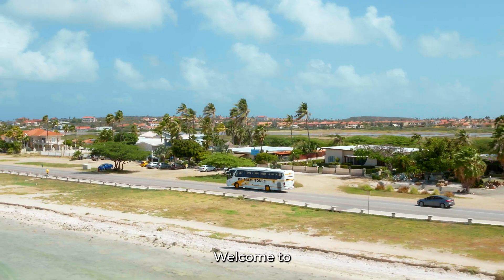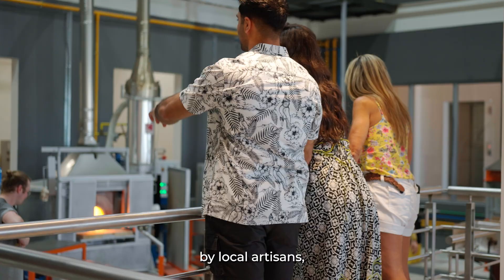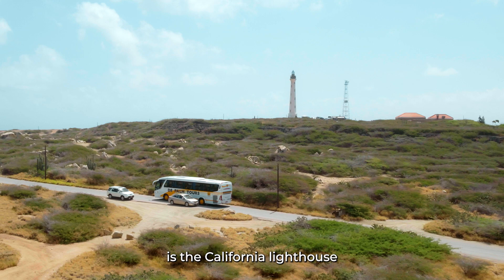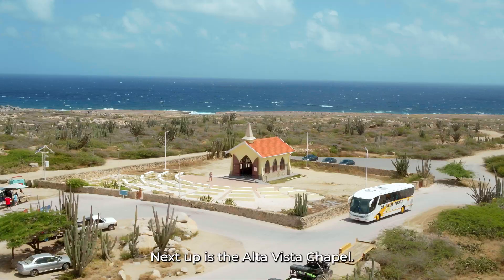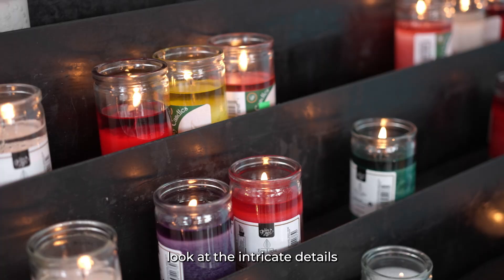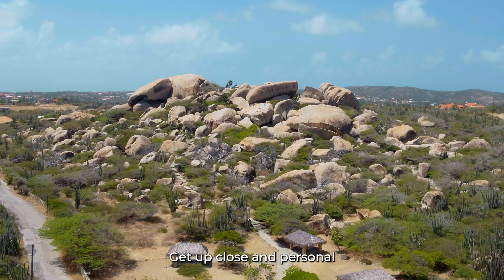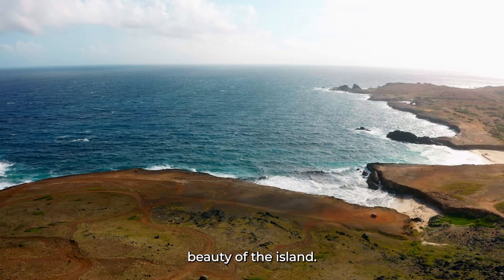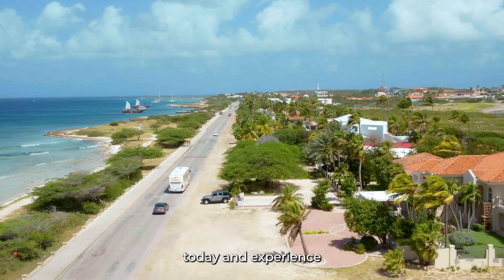Best of Aruba island tour by bus - De Palm Tours Aruba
Experience Aruba’s captivating land and sea wonders on an unforgettable bus tour adventure!
Discover the best things to do in Aruba on an immersive island tour that showcases the top attractions and hidden gems of this beautiful Caribbean paradise. Experience Aruba’s highlights on a comfortable, air-conditioned coach while our expert tour guides share fascinating insights, local folklore, and interesting facts about the island.

Embark on an unforgettable Aruba adventure, exploring captivating sites and indulging in exciting activities, such as:

Tour Stops:
Lava Studio: Explore the mesmerizing blend of art and nature at this distinctive studio, be ready to see amazing pieces of art.
California Lighthouse: Be ready to take breathtaking panoramic pictures of Aruba’s scenic coastline.
Alto Vista Chapel: Uncover the cultural and spiritual significance of the historic Alto Vista Chapel, nestled amidst the island’s serene landscapes.
Ayo Rock Formations: Venture through the awe-inspiring Ayo Rock Formations, a geological wonder that reveals the island’s dynamic natural history.
Baby Natural Bridge: Marvel at the striking Baby Natural Bridge, a testament to the island’s incredible coastal erosion and formation.
Snorkel at Baby Beach: Plunge into the crystal-clear waters of Baby Beach, where you can discover Aruba’s vibrant underwater world at one of the island’s premier snorkeling spots.
Pass By:
San Nicolaas (Street Art)
Red Anchor
Join our captivating Aruba Island Tour and create lasting memories while uncovering the alluring secrets and enchanting beauty of this tropical paradise.